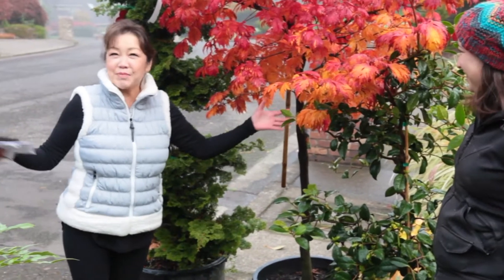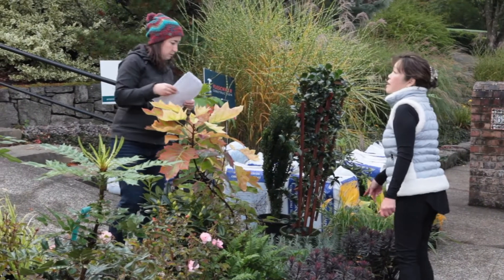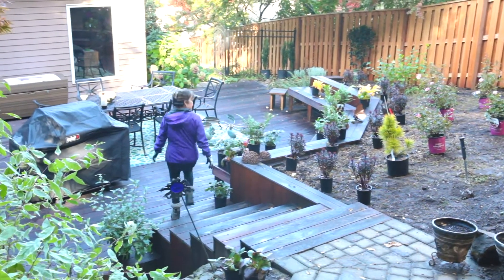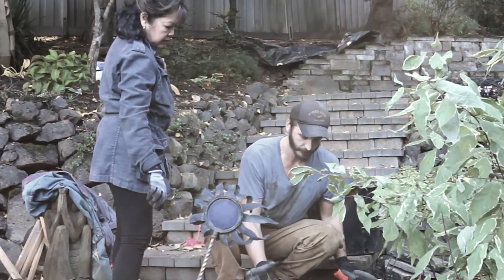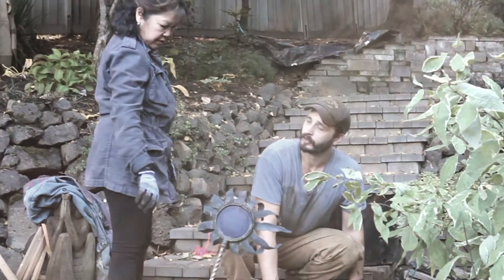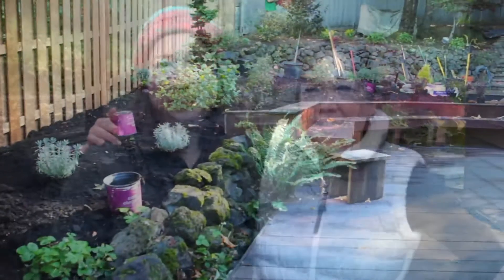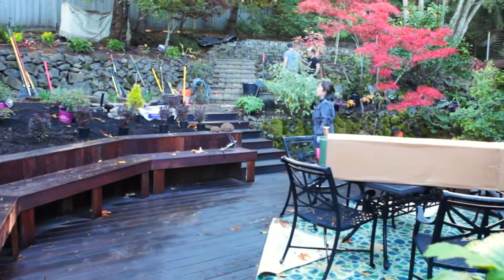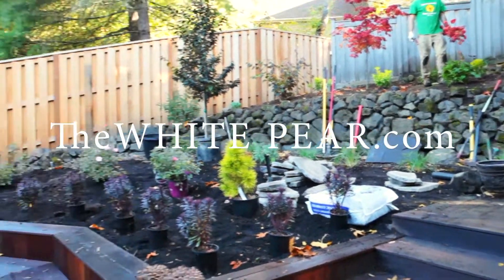Tilton Installation Video #2